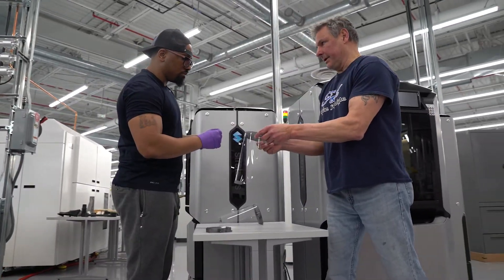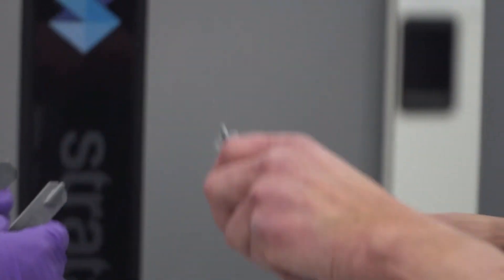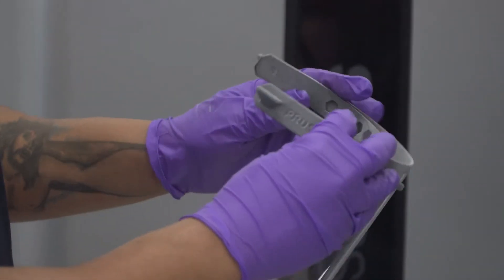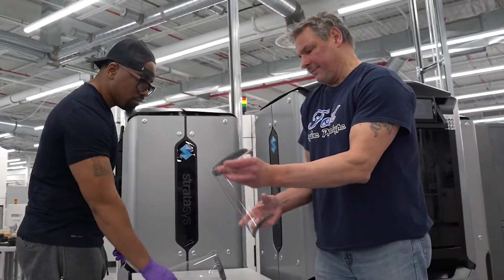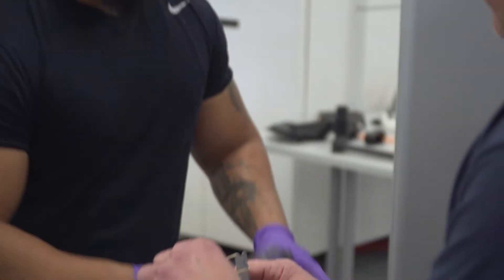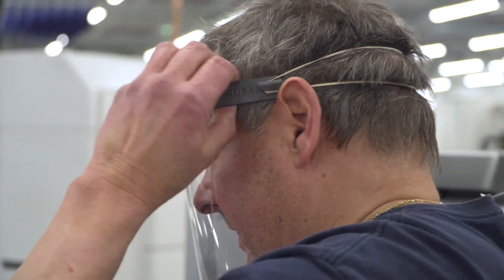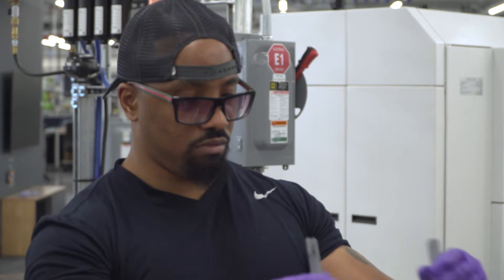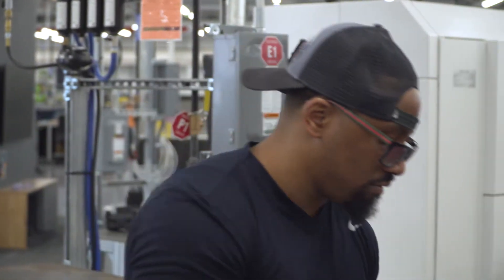Ford Leverages 3D Printing to help with PPE Manufacturing